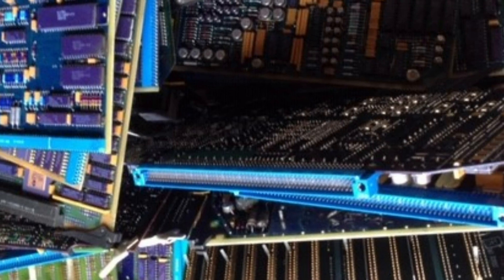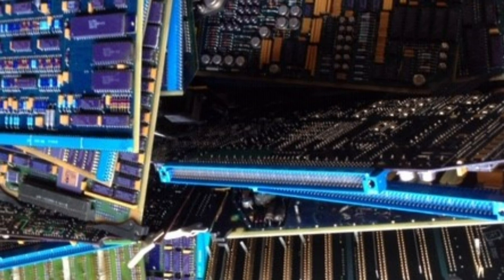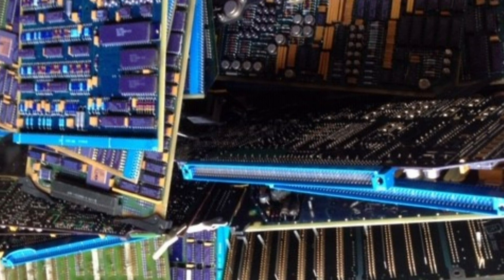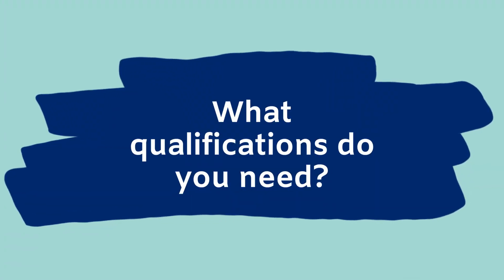Letter E | Environmental Biotechnologist | A to Z of the Biosciences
Professor Diane Purchase is a Professor of Environmental Biotechnology at Middlesex University London who researches using microorganisms such as bacteria, microalgae and fungi to provide sustainable ways to heal, feed and fuel the world.

Find out more about our A to Z of the Biosciences video series

With thanks to the Biotechnology and Biological Sciences Research Council (BBRSC) for their financial support.

The Royal Society of Biology is a membership organisation for biologists and bioscience enthusiasts the world over. We are a single unified voice for biology – we advise Government and influence policy, we advance education and professional development, we support our members in their careers and their development, and engage and encourage public interest in the life sciences.